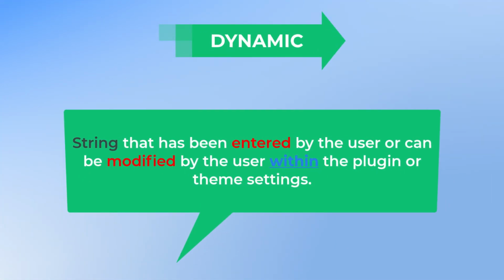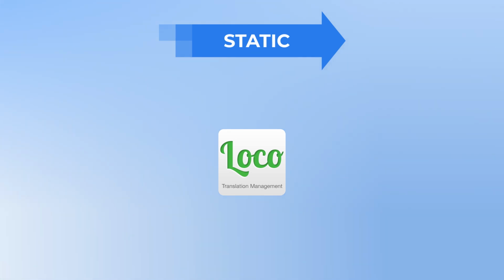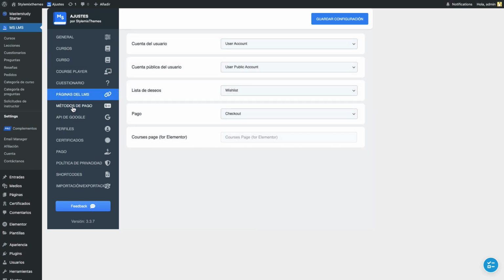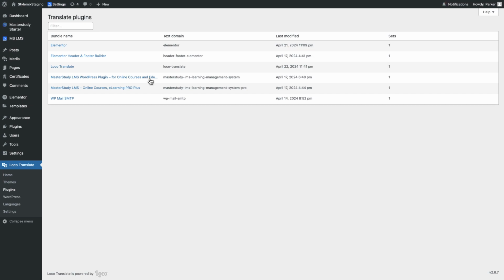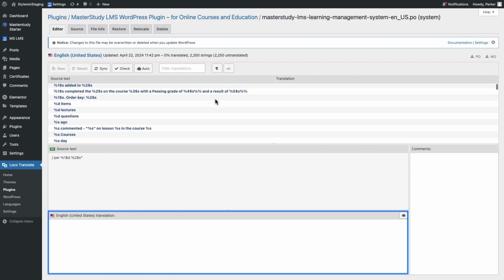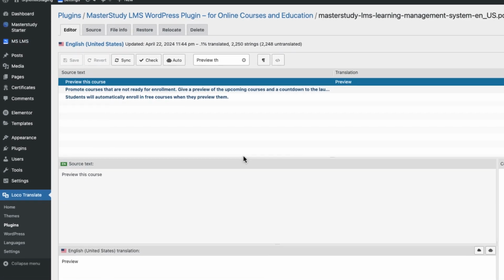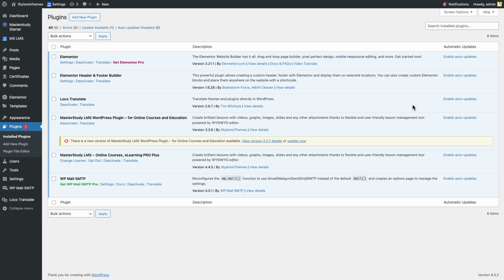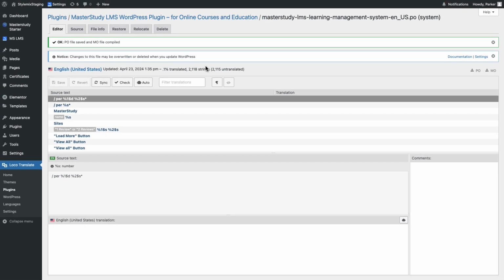How to Change & Translate Strings with Loco Translate in MasterStudy LMS plugin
Note: this is a renewed version of a previously released video (which was removed from the playlist). We just changed some really important details in order to keep and follow the correct steps and guidance on how to use Loco Translate in MasterStudy LMS WordPress plugin.

In this video, we will show you how instructors, teachers, coaches, and online schools can translate their websites and courses into different languages using Loco Translate and MasterStudy LMS WordPress plugin.

One of the main advantages of this translator is that you can translate not only static but also dynamic strings. Static texts are immutable strings of settings and plugin interface names, while dynamic ones are those that you can change yourself as your business evolves (in this case, they could be course names, pages, lessons, certificates).

Even though you might be thinking that Loco Translate is only for translation purposes, well, in fact, you can change the string to another one. So it's a kind of string editor as well!

Loco Translate is one of the simplest and most convenient methods of translating into foreign languages. You can add translations to almost any language. This is an easy procedure in a special editor where you see the Source Text and provide its translation in the field below. This straightforward method allows you to translate an entire website along with its content.

Note: The method shown is a one-way translation to another language. If you want to make your site multilingual, you will need another WordPress plugin - WPML. Loco Translate is not suitable for this purpose. We have a video dedicated to setting up WPML in the MasterStudy LMS WordPress plugin

Timestamps:
00:00 —  Intro
00:22 —  What are Dynamic Strings?
00:44 —  What are Static Strings?
01:06 —  Main job of Loco Translate and its use case
01:26 —  Main job of WMPL and its use case
01:40 —  How to change the site language in WordPress?
01:57 —  How to change the interface language of WordPress (and the language of plugins)?
02:16 —  Activation of the Loco Translate
02:54 —  How to add new language to Loco Translate
03:30 —  Translation process in Loco Translate
04:50 —  What if I could not find some strings of the plugin?
05:20 —  How to synchronize strings after plugin update?
06:24 —  Closing